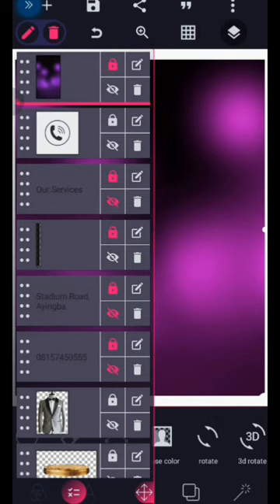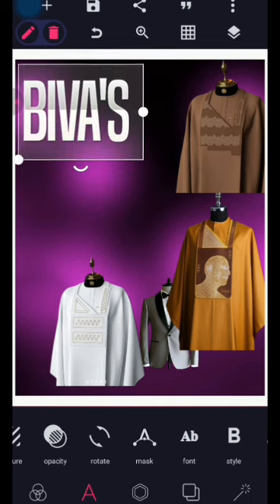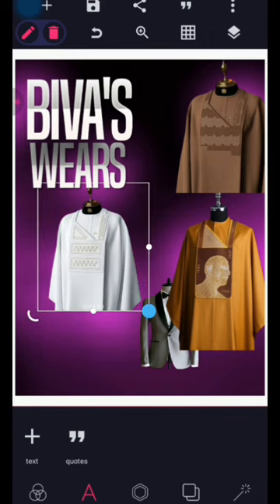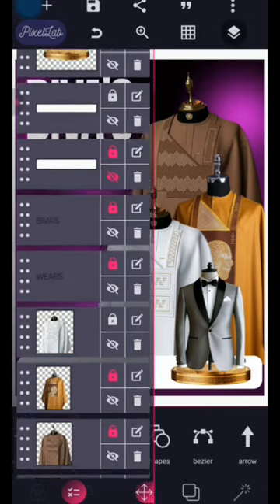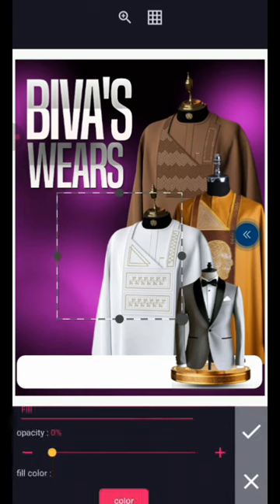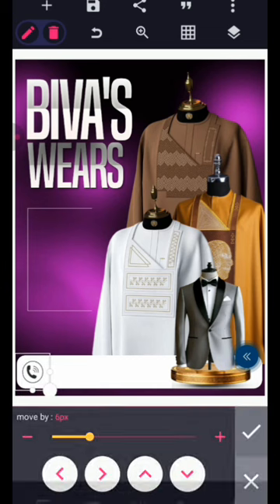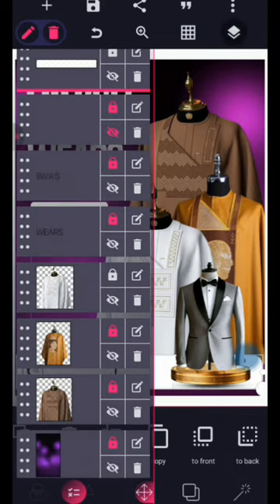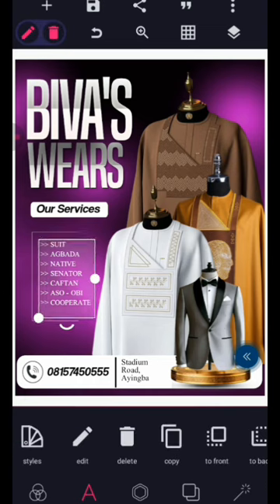First Design Project. Day 1